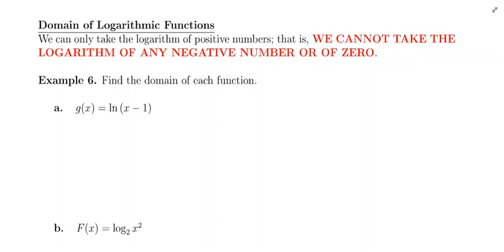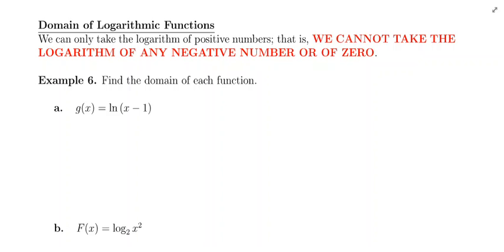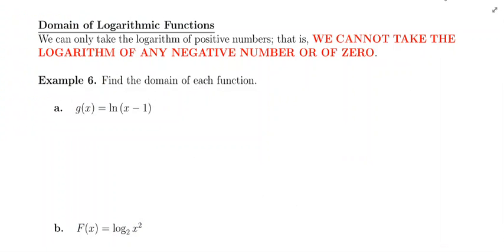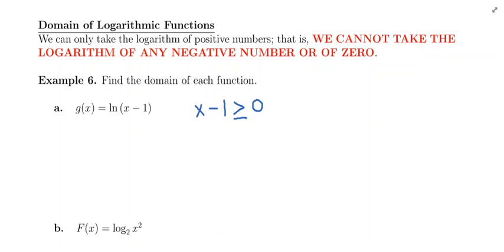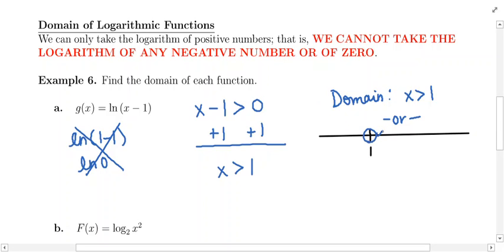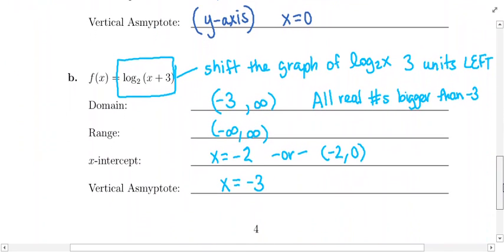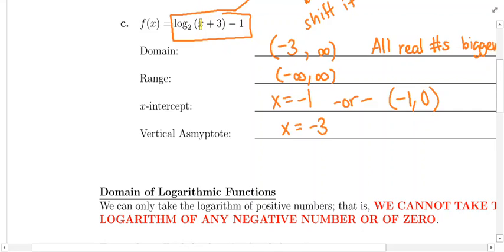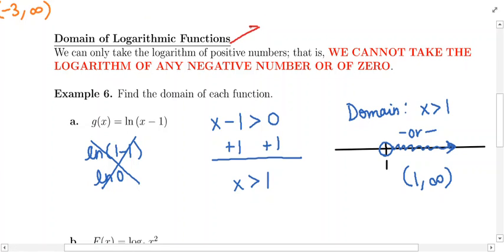6.4 Domain of a Logarithmic Function / Example 6a